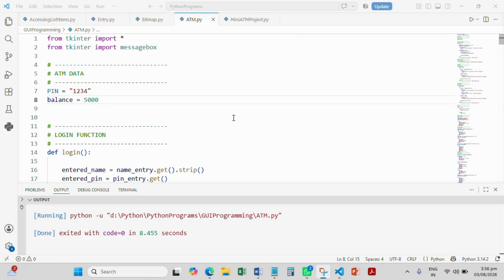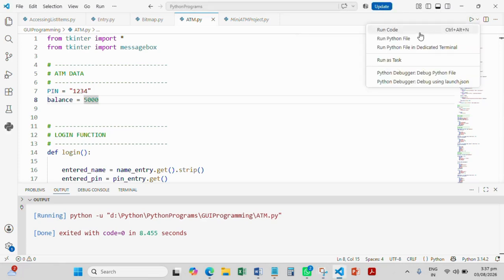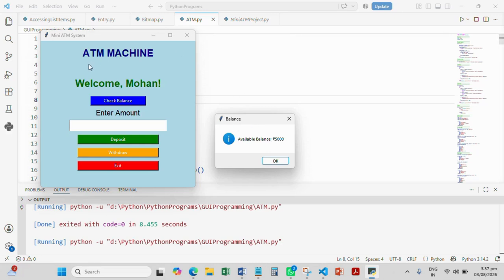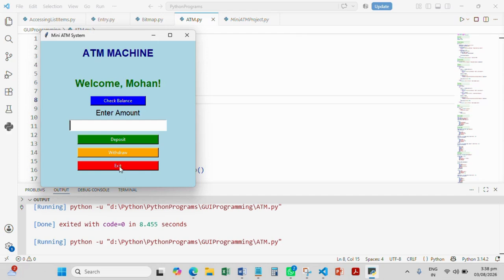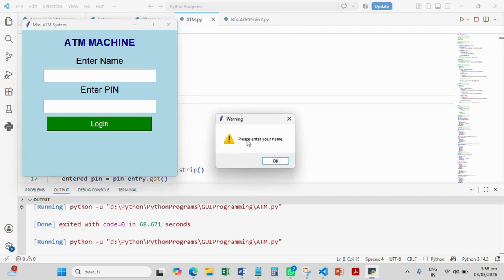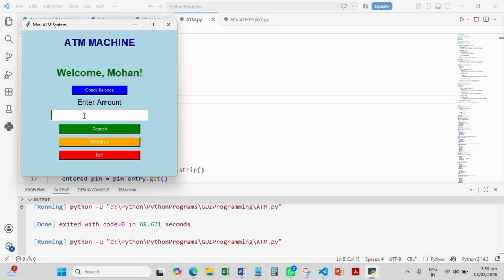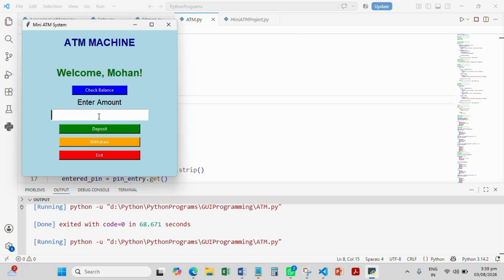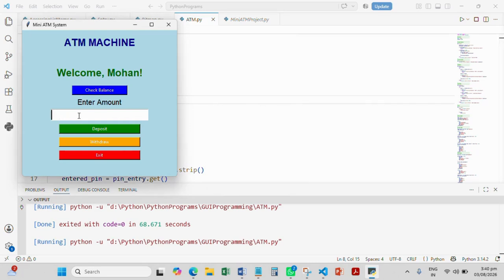Python Tkinter Tutorial: How to Build an ATM GUI Application Step-by-Step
In this tutorial, learn how to build a desktop Mini ATM Machine Application in Python using Tkinter! 💻💳

Tkinter is Python's built-in GUI library that lets you create desktop applications, windows, buttons, text boxes, and labels without installing additional packages.

In this video, we cover:
✅ Setting up the ATM GUI interface with Tkinter
✅ Login validation (Name & PIN verification)
✅ Checking account balance
✅ Depositing funds with live balance updates
✅ Withdrawing funds with balance checks
✅ Input validation & error message handling (Invalid PIN, non-numeric inputs, negative amounts)

⏰ Timestamps:
0:00 - Introduction to Tkinter & ATM GUI Project
0:48 - Running the Application & Login Screen
1:03 - Checking Account Balance
1:22 - Depositing Funds
1:37 - Withdrawing Funds & Exit Prompt
2:12 - Input Validation: Name & PIN Error Handling
2:54 - Input Validation: Invalid Amount & Text Input Errors
4:18 - Outro & Wrap-Up